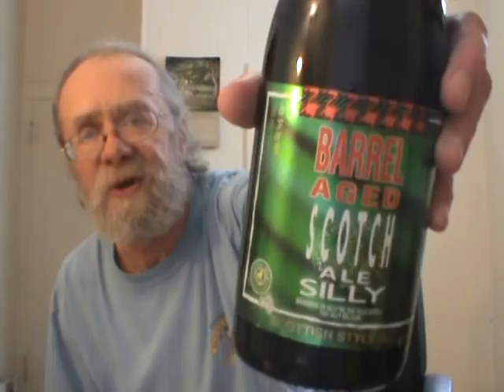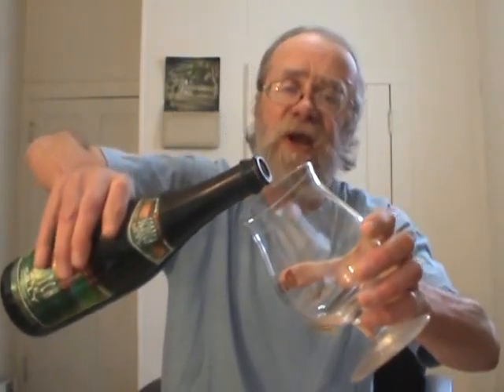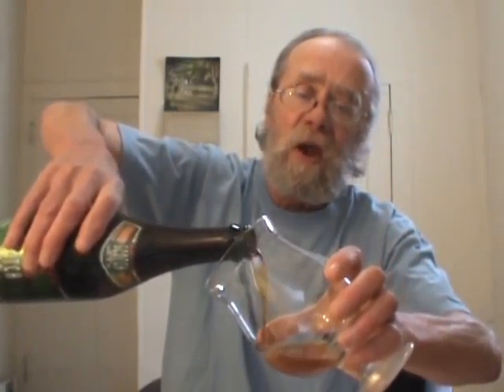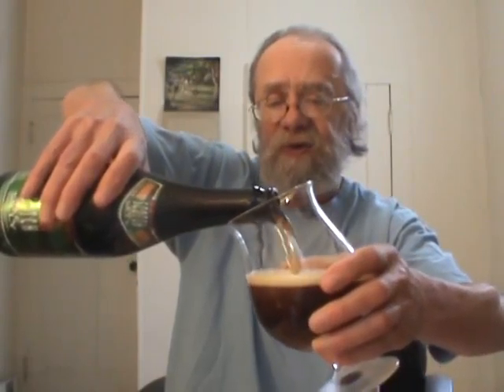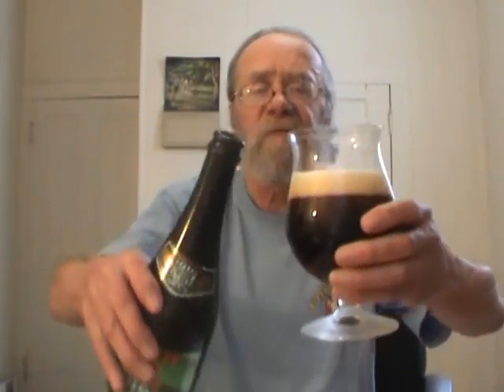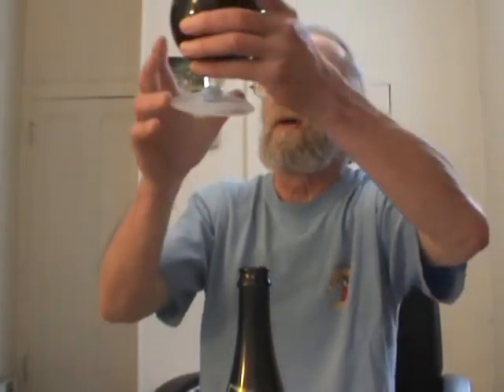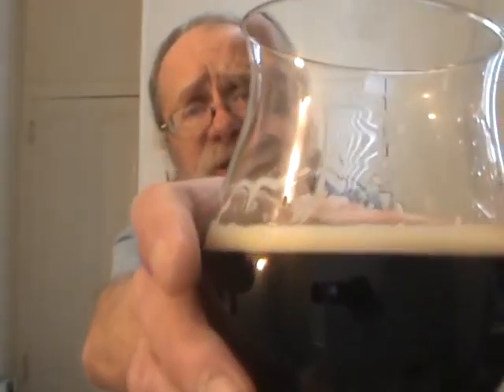Brasserie de Silly Barrel Aged Scotch De Silly Keith's Beer Reviews # 528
Brasserie de Silly Barrel Aged Scotch De Silly
Aged for 6 months in Bordeaux Oak barrels
Availability: Limited (brewed once)
Limited to 13000 bottles
9.0% ABV